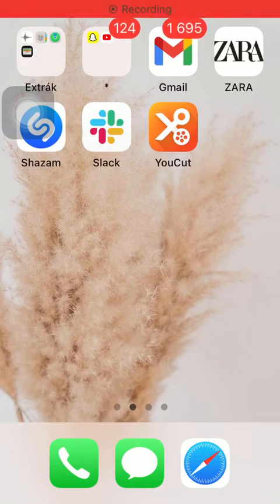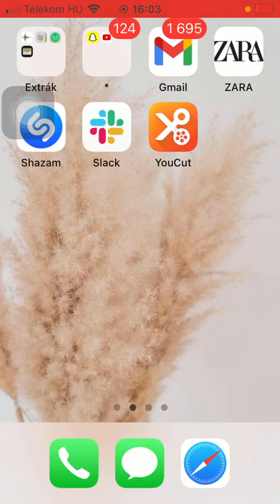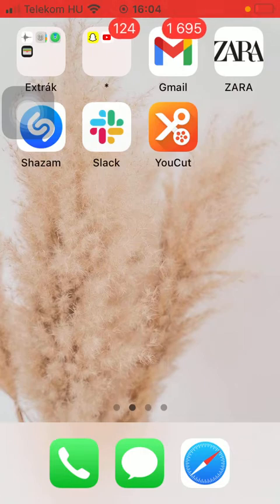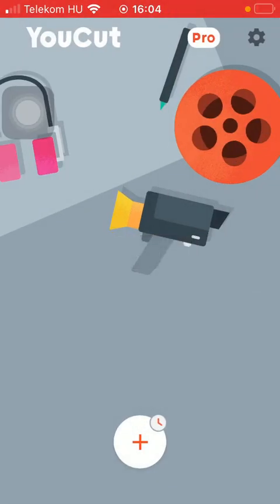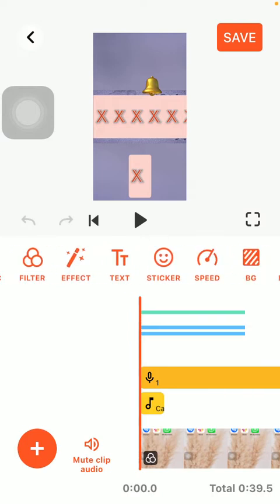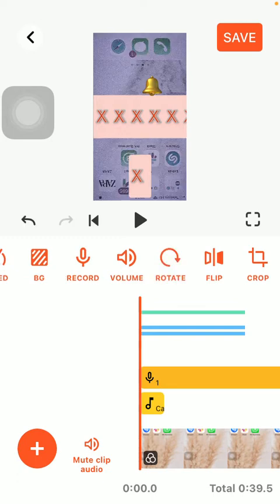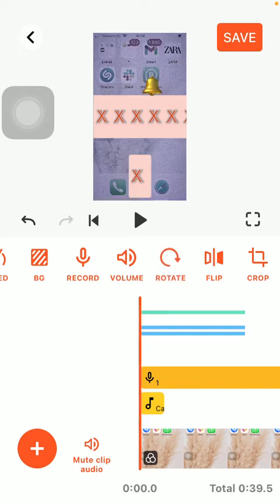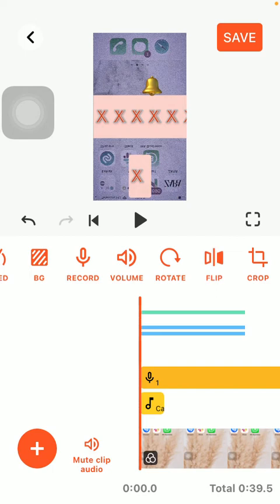How to rotate and flip video on YouCut?